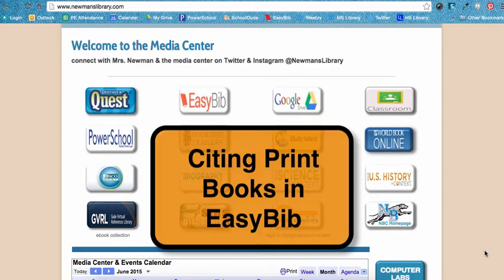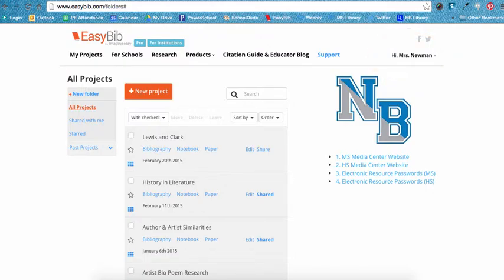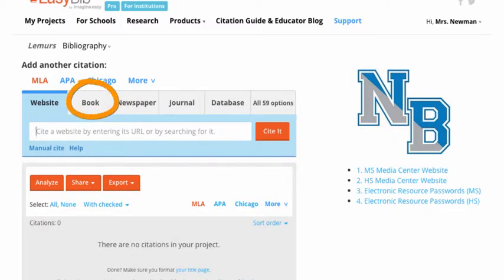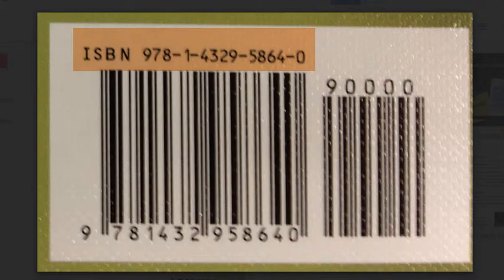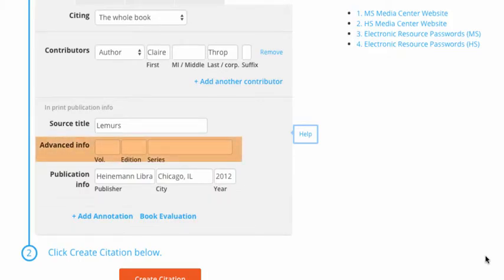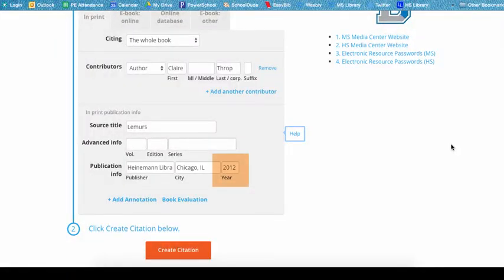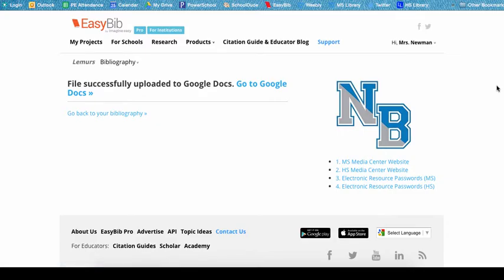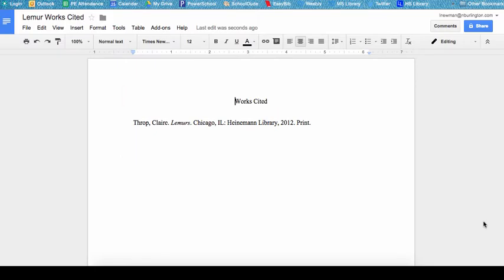EasyBib Auto Cite Books Tutorial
Learn how to use EasyBib's auto cite feature to help cite print books. Then, learn how to turn any citation(s) into a works cited page.